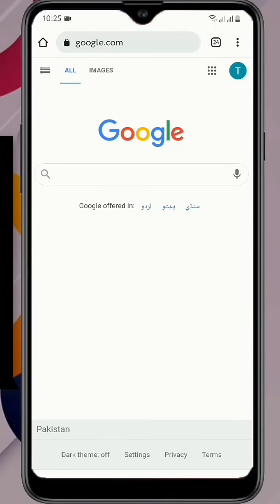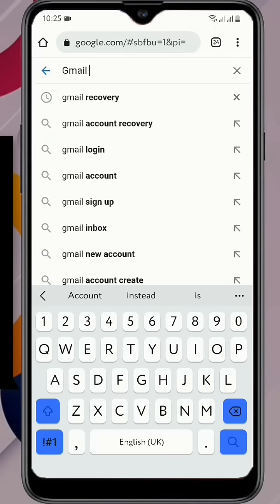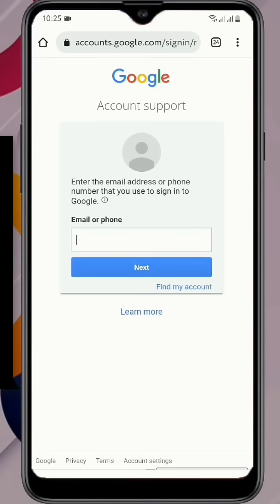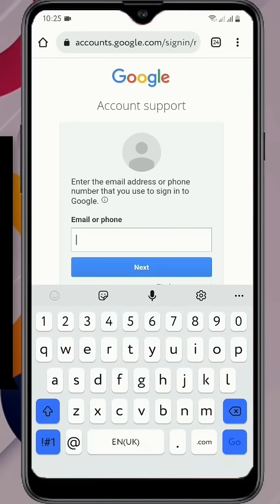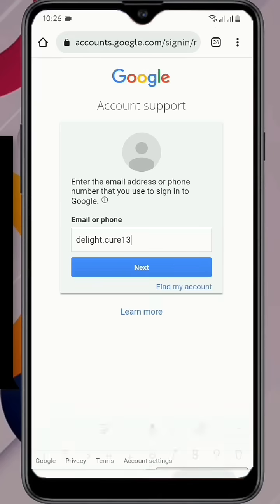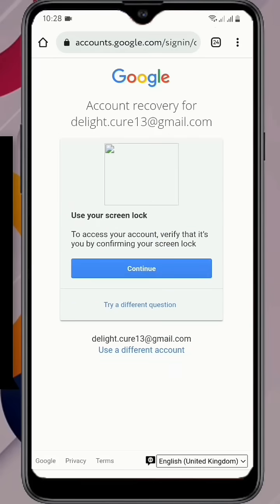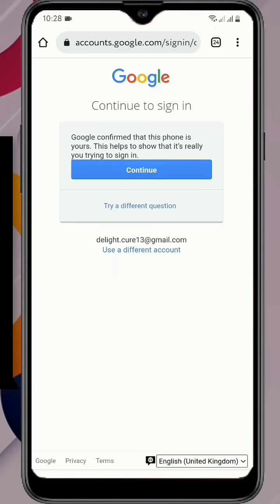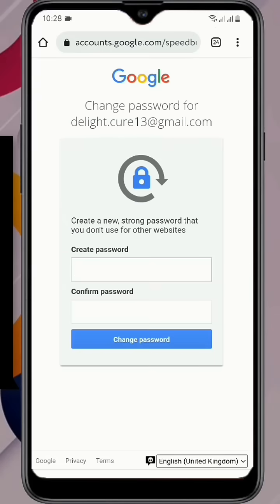Gmail account Recovery. Gmail Recovery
gmail account recovery 2023 || how to recover google account || gmail account Recover kaise kare
in this video we have discussed gmail account recovery 2023 || how to recover google account || gmail account Recover kaise kare

How can I recover my Gmail account without a verification code?

gmail id recover kaise kare
gmail account recover kaise kare
gmail account ko recover kaise kare
how to recover gmail account
gmail account recovery kaise kare
google account recover kaise kare hacked google account recover kaise kare 2022
bina recovery email ke gmail recover kaise kare
gmail recovery old gmail account open kaise kare
gmail recover kaise kare recover
gmail account gmail
Gmail password reset
Recover gmail account
Recover gmail password
Change gmail password
Change google account password
Too many faileds attempts
How to reset gmail account password
How to recover gmail account in hindi
Gmail account
Password recovery
Google couldn't verify that this account really belongs to you
Gmail
how to recover lost email account
how to recover lost google account
google account recovery
lost gmail account recovery
how to recover google account password
2 step verification solve without recovery email or password
2 step verification problem solve without recovery email or password